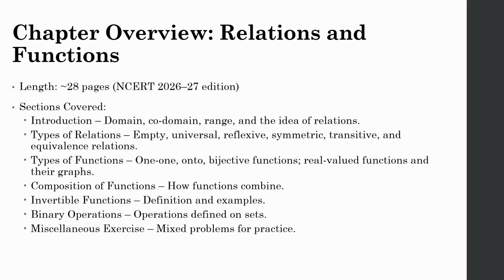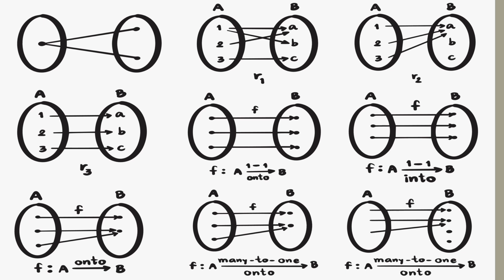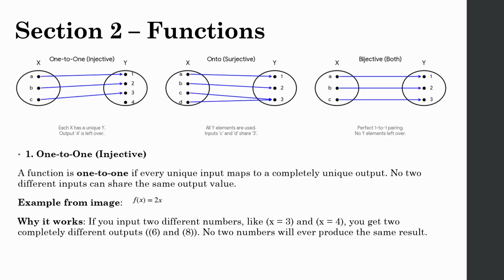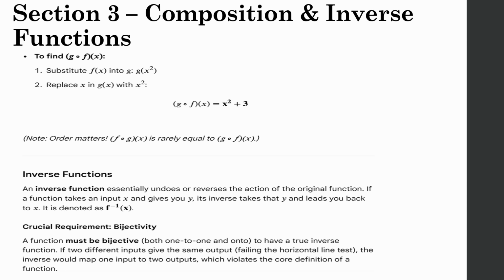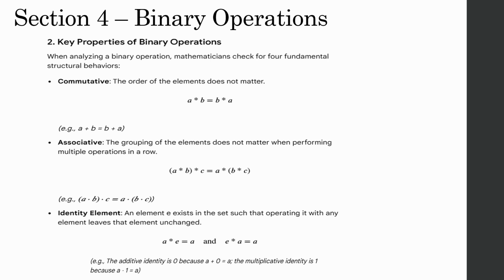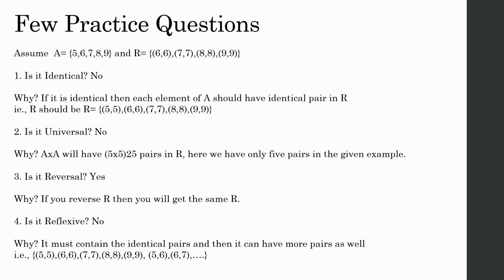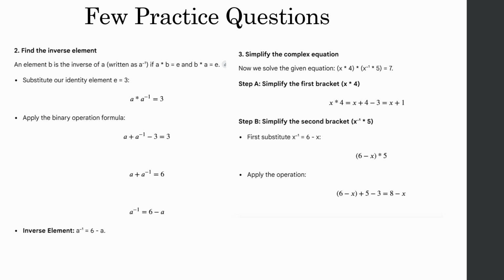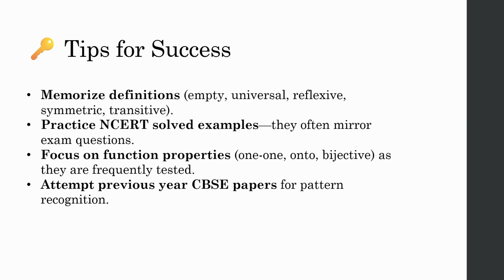Class 12 Maths Chapter 1 | Relations and Functions Explained | class 12 revision | 2026 NCERT/IIT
👉 Topics Covered:
Relations (reflexive, symmetric, transitive)
Functions (one-one, onto, bijective)
Composition & Inverse Functions
Binary Operations
📘 Based on NCERT Class 12 Maths Chapter 1.